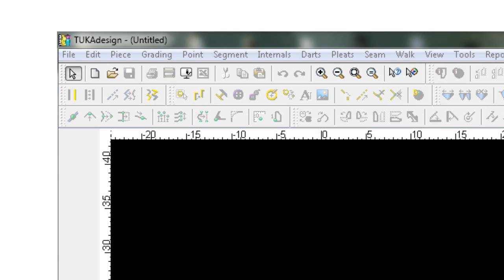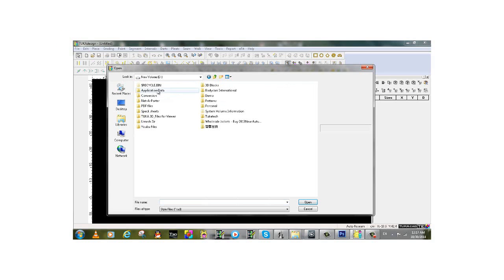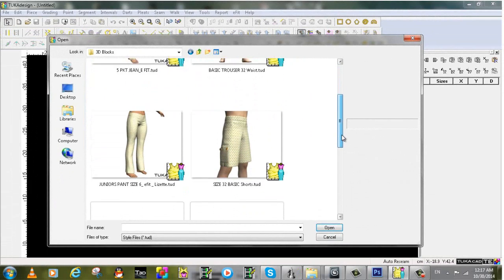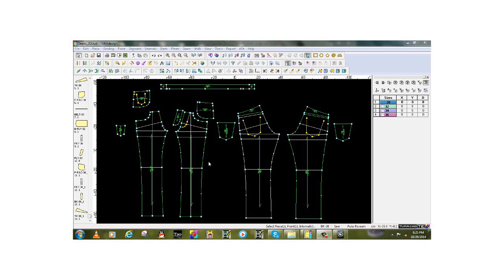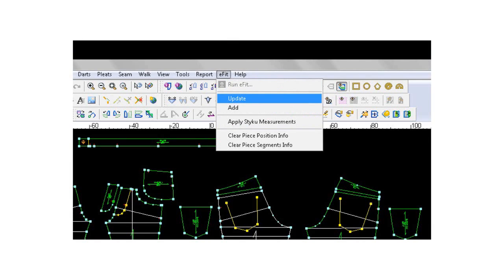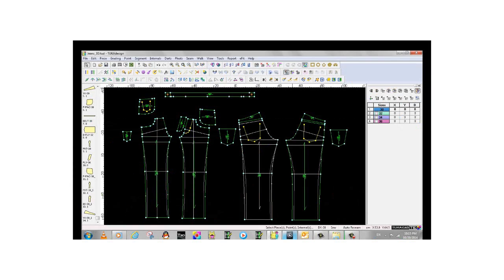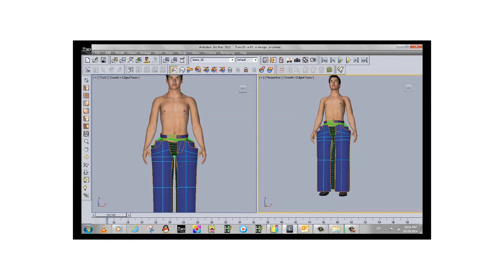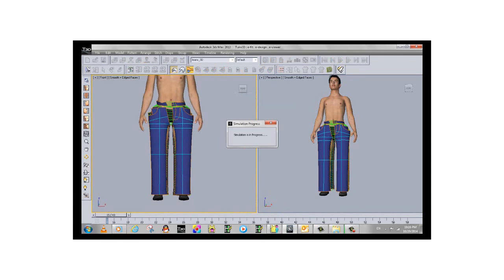Concept to Consumer: A Digital Process | Denim | TUKA3D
Using TUKA3D to create a basic denim jean with the appropriate look to assist with marketing in sales, no physical sample required.